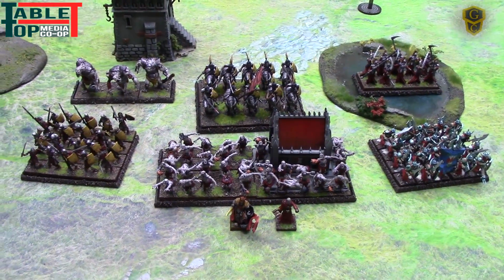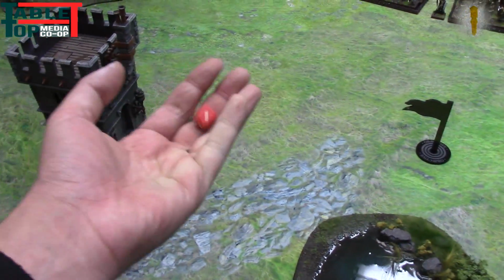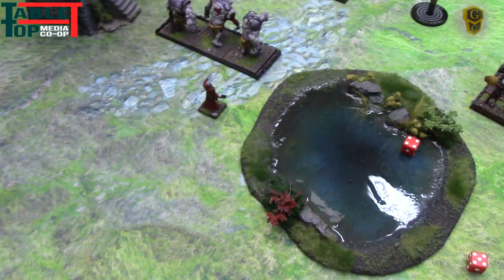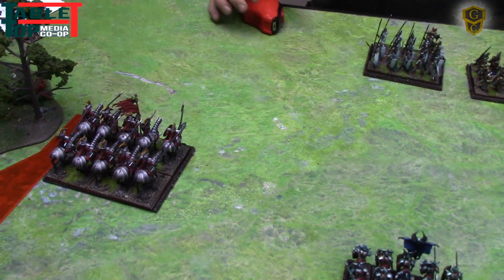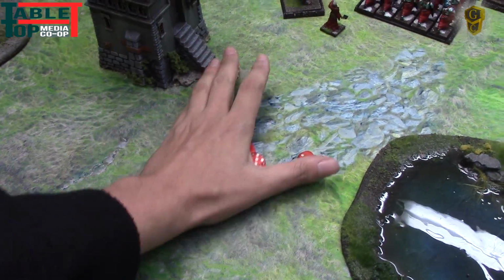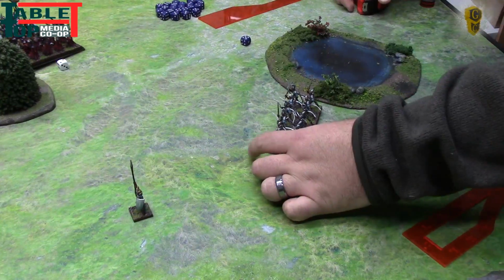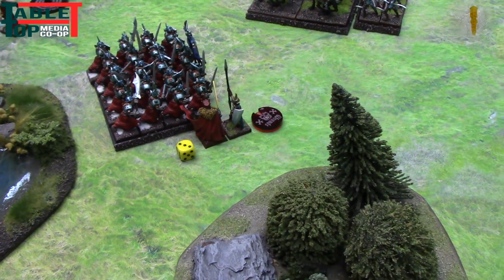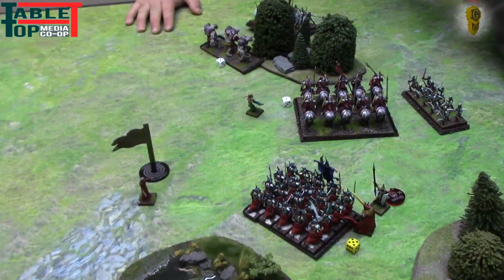Kings of War - Elves vs Undead